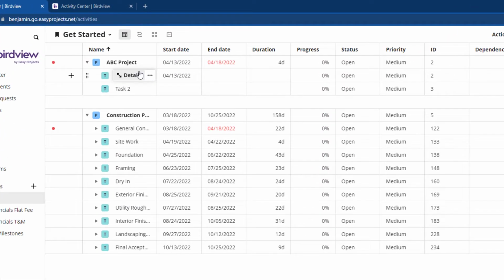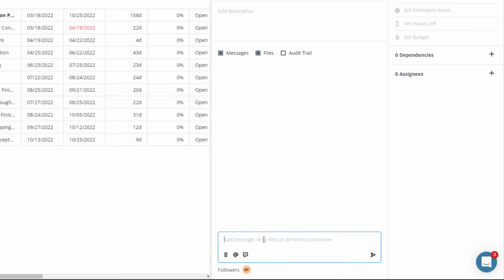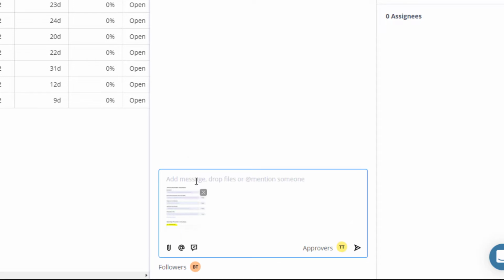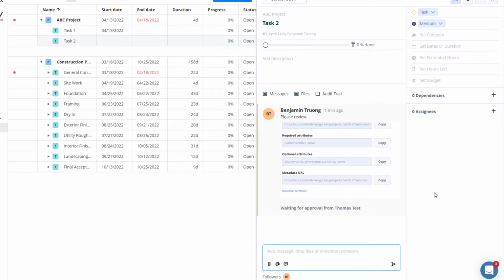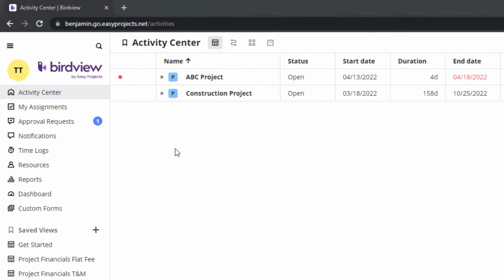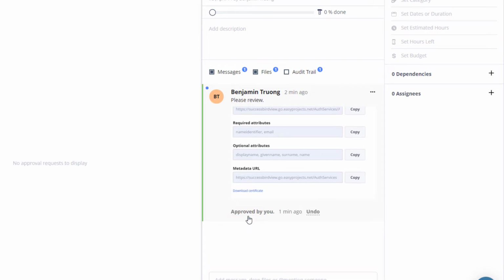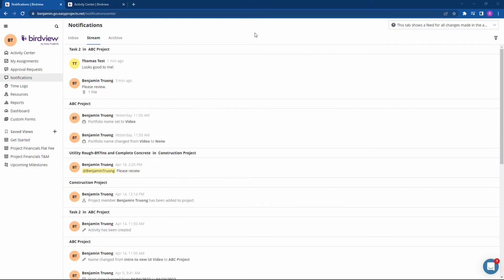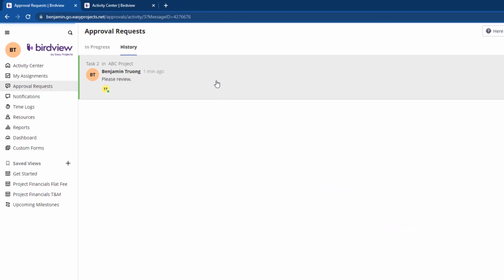Requesting File Approvals - Birdview & Easy Projects Tutorial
Check out this bite-sized video to learn all about the new Approval Workflow feature in Easy Projects and Birdview PSA.